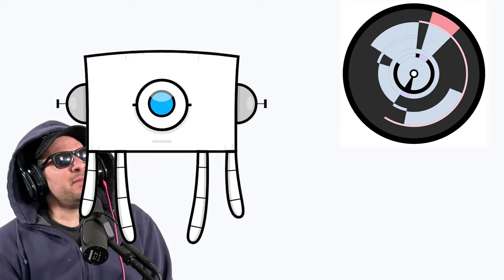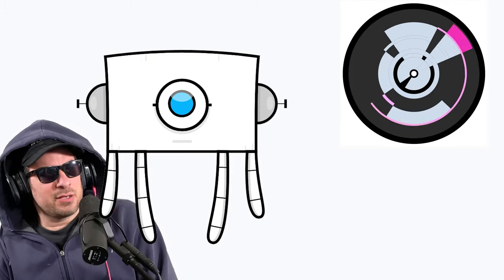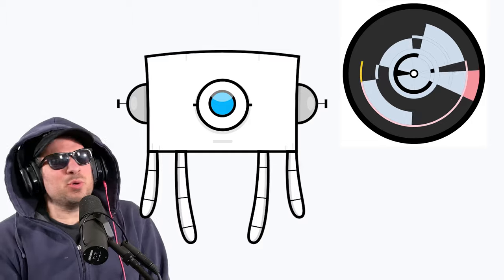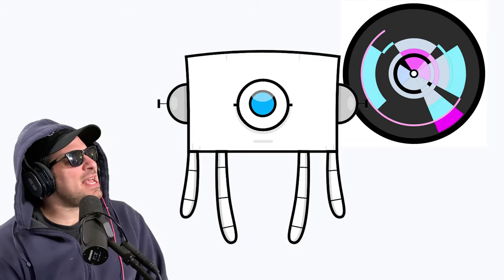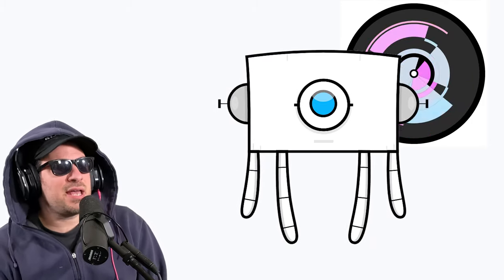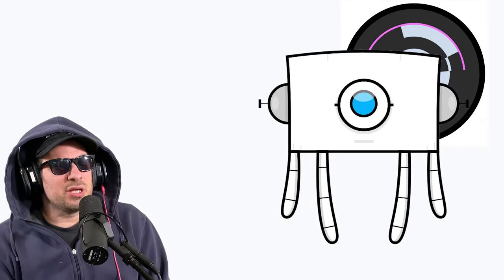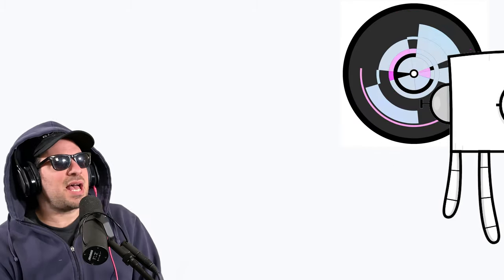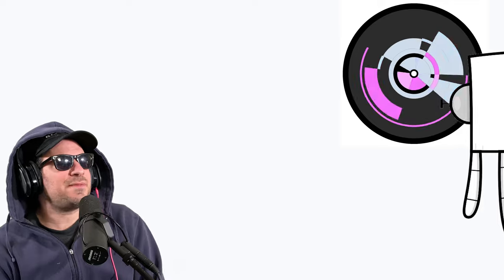Hammertime Says EulerBeats It's Time To Rock And Roll | Song A Day #4484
I write a song a day!

This is AlgoBot #17
He’s feeling mighty fine
Cuz he just moved to Austin Texas
And named himself Hammertime
He owns #7
Enigma Eulerbeats
He puts it on his iPod shuffle
And dances in the streets

Hammertime, he says
Dance with me
Because you only live once
And dancing is free

He wiggles all his tendrils
And then he spins around
He’s a one man party algobot
And he never hits the ground
If this world has you cornered
When you’re feeling low
This algobot says Eulerbeat
It’s time to rock n roll

How exciting!
Can you do a song incorporating  Eulerbeats (pronounced Oilerbeats) Enigma, the number 7, Algobots, and Austin?